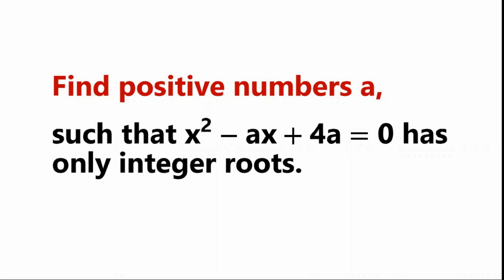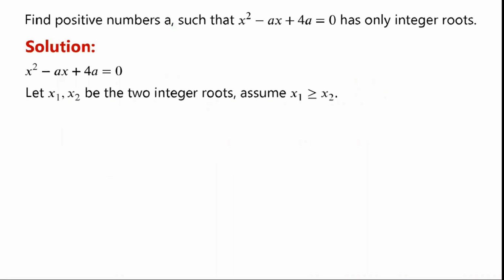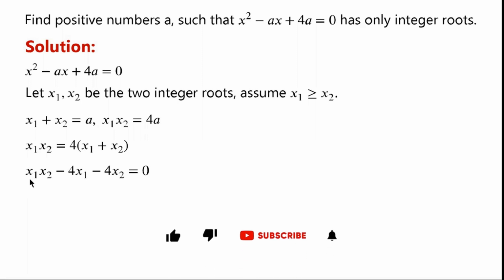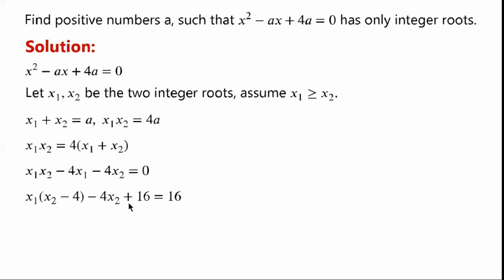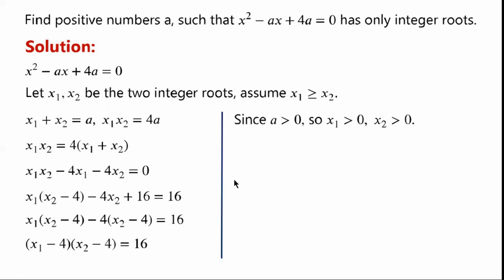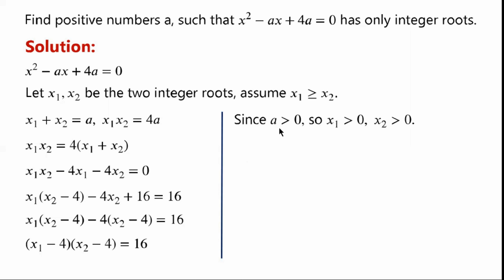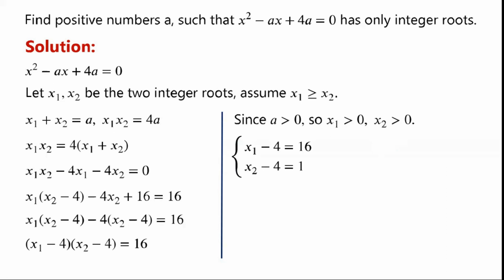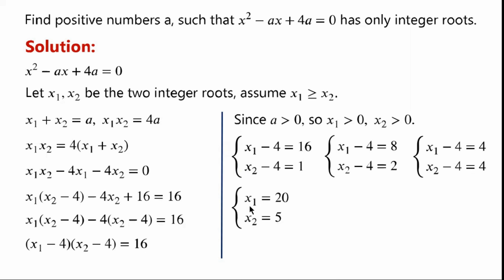A nice quadratic equation. | Vieta’s formluas | You should learn the method.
This video explains how to find positive numbers a, such that x^2-ax+4a=0 has only integer roots.

Quadratic equations
Vieta’s formluas
Find all integer solutions
Find all integers satisfying equations
How to find integer solutions
Find all integer roots
How to find integer roots